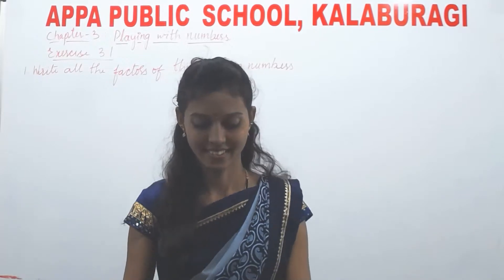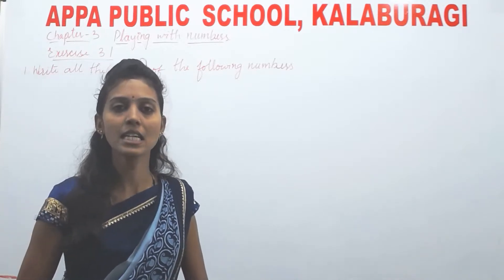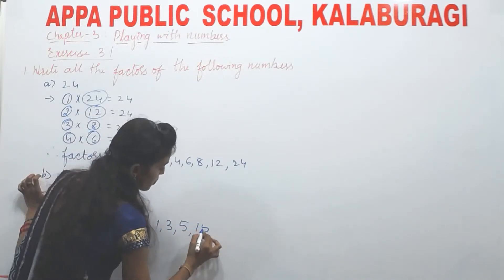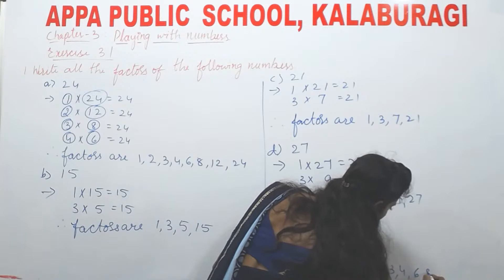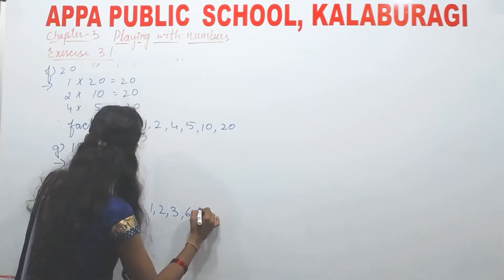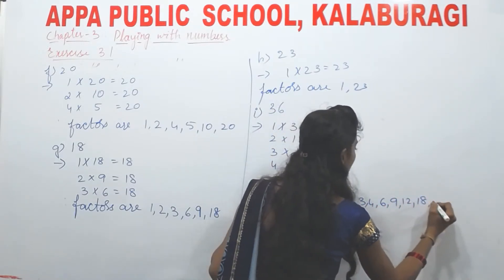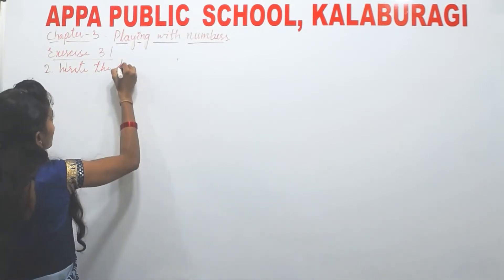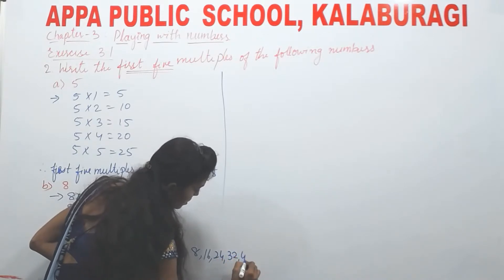APS-GRADE-VI - MATHEMATICS - CHAPTER-03- PLAYING WITH NUMBERS - PART-02 - MRS. SHIVALEELA PUJARI.